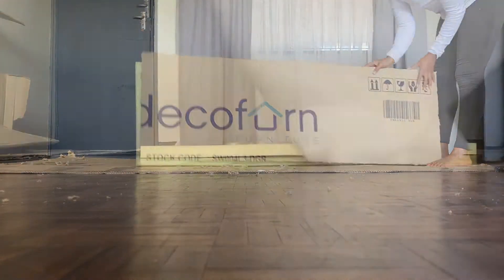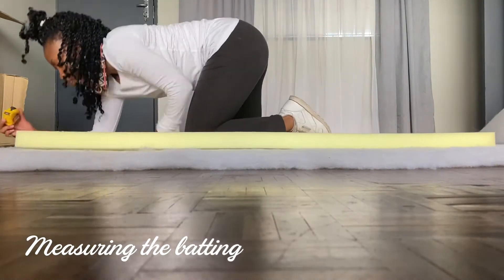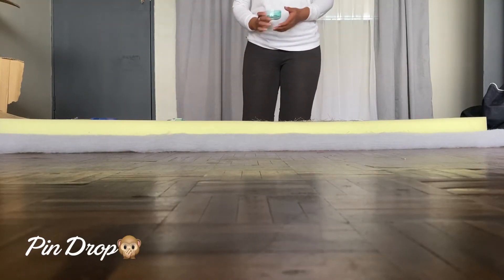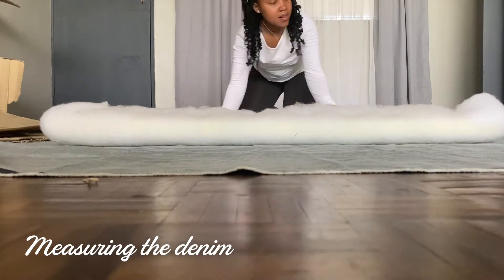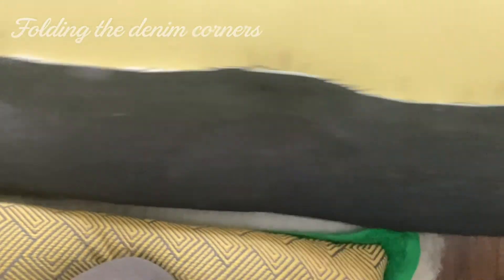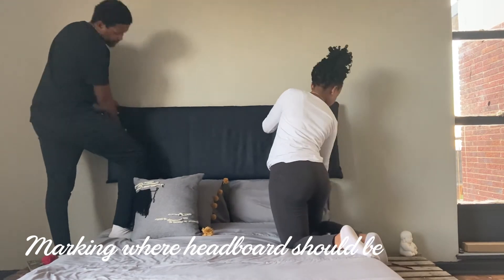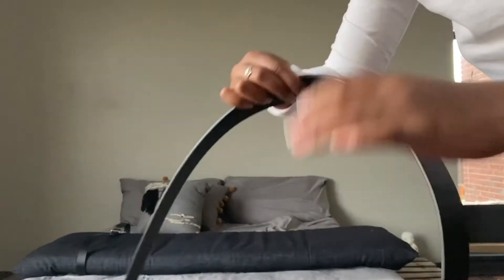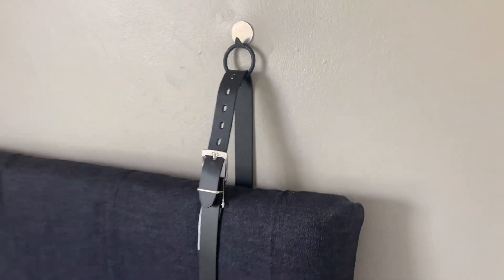DIY Leather Strap Headboard I South Africa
Hi everyone,

Welcome to my third DIY – a leather strap headboard! I have deviated a bit from the R100 DIY series to make something I needed for my place. Hope you enjoy :)

- 1.43 m x 0.45m of Medium Density Foam (SF23/16) R125 @ Fabric Link

- Pins R18 @ Fabric Link

- Scissors

- Pencil

- 2 x Rings – got it from an old DIY

Total = R360